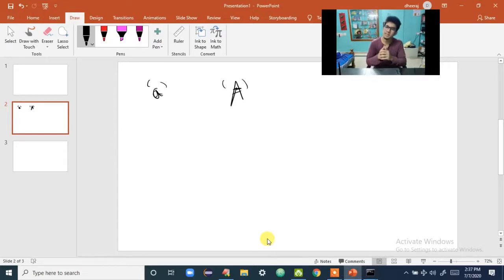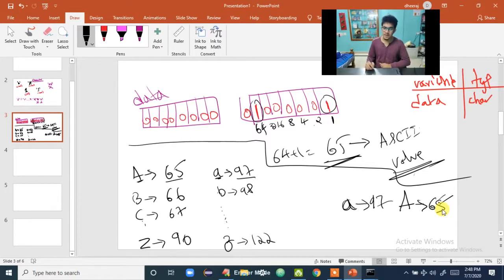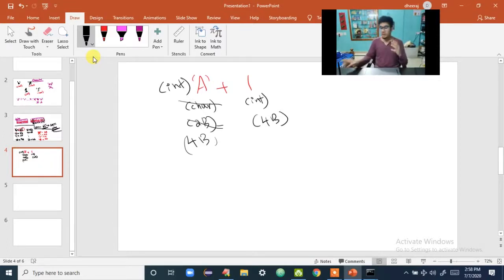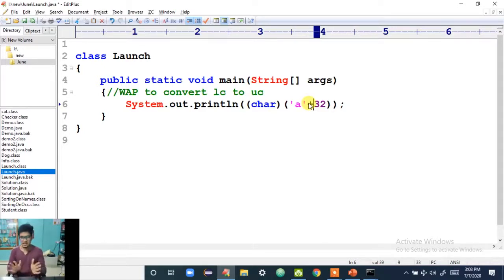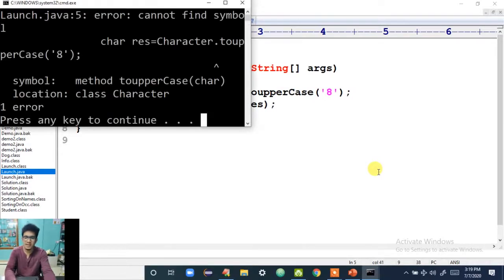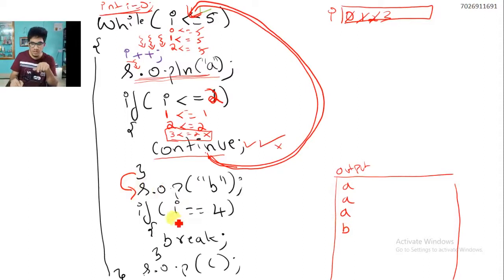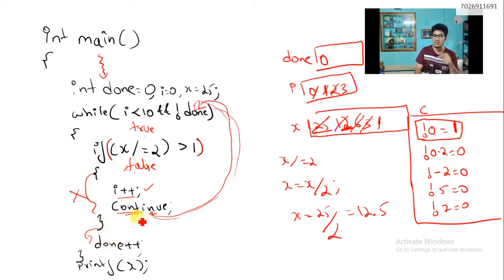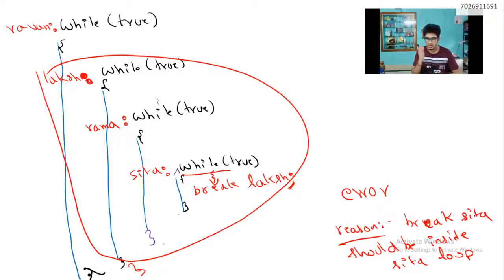Day 16 what's is char,Character class inbuilt methods tracing of continue and break statements